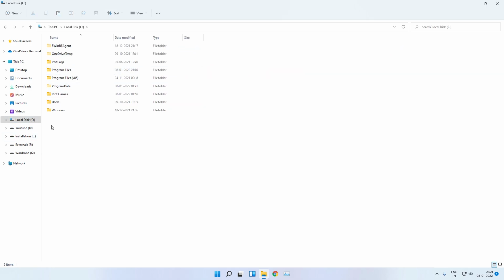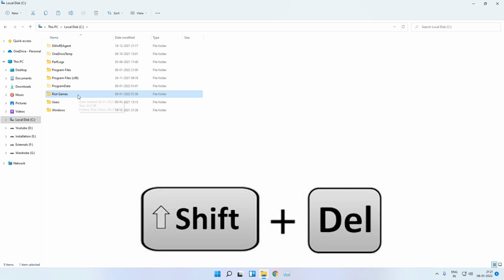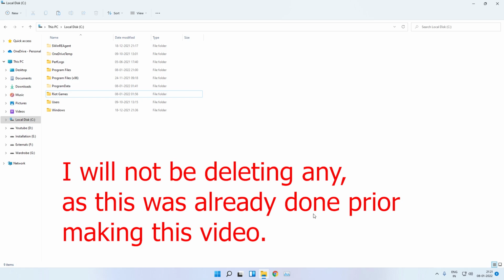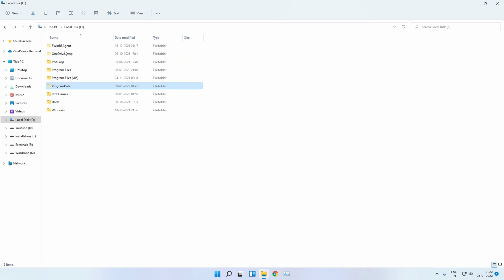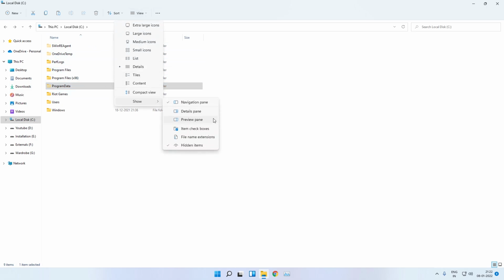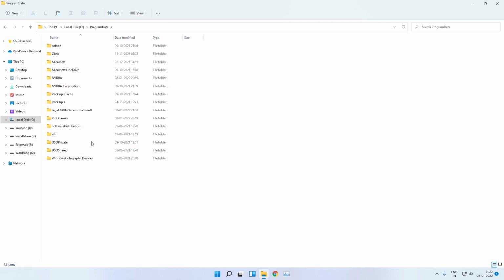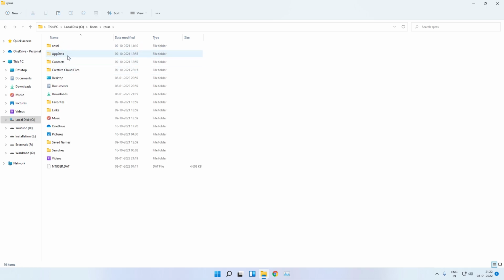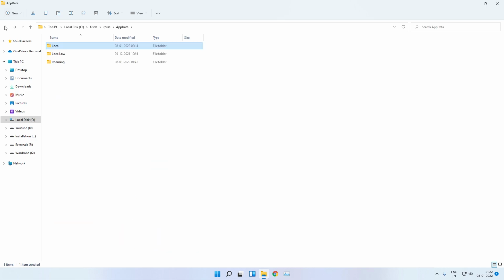How to Fix Valorant - No Internet Found Error (100% working)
You might have watched several other videos with same error fix but have spent long time doing the same.
Instead just follow this video and you fix your issues.

Business?